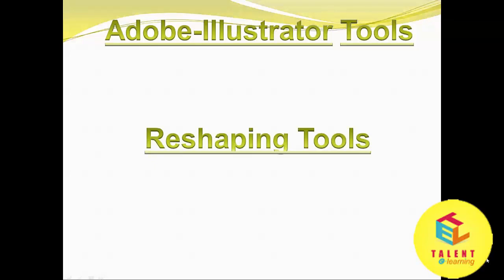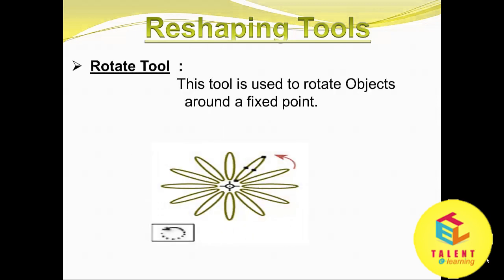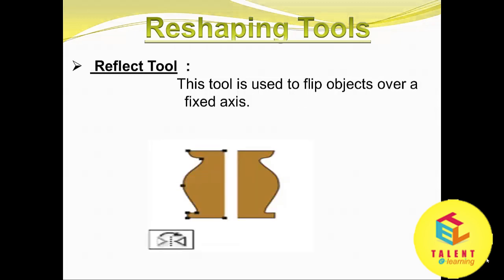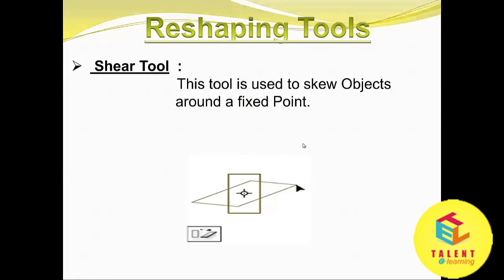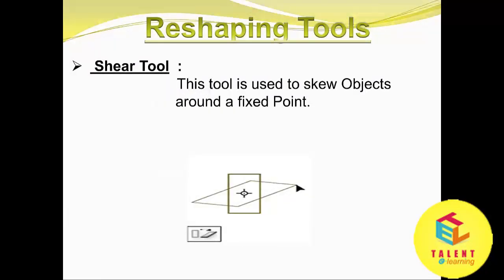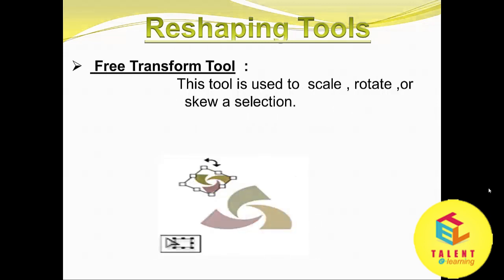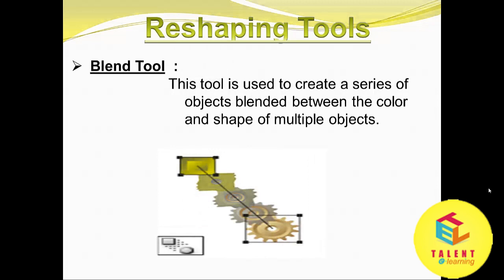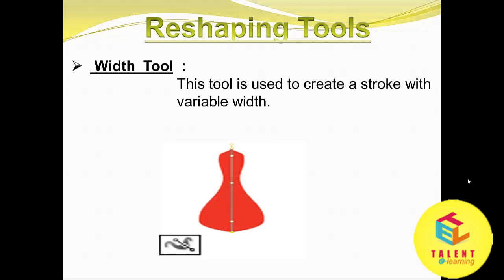Adobe Illustrator :- Introduction to Reshaping tool part -1